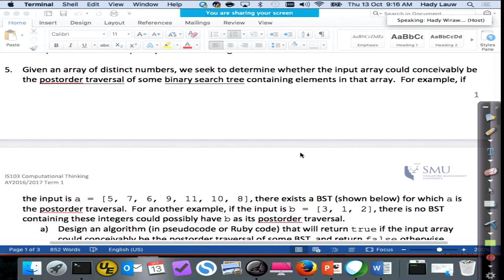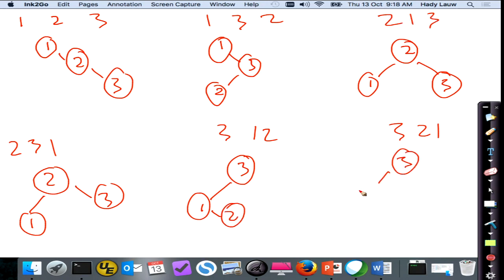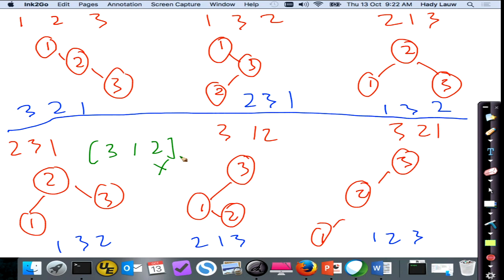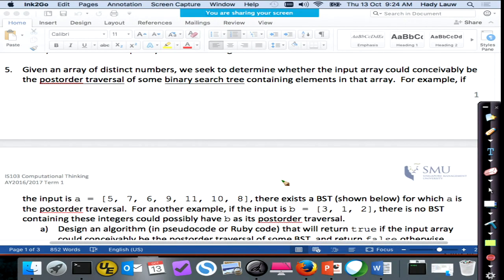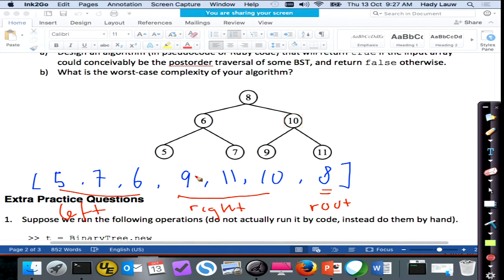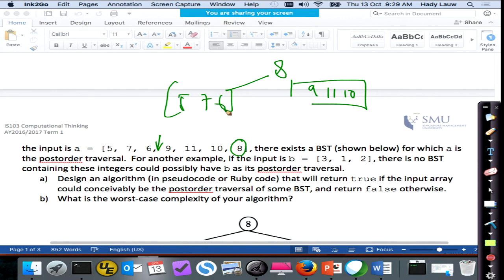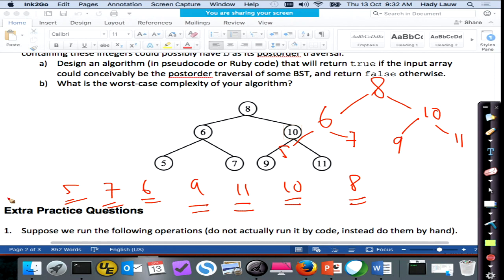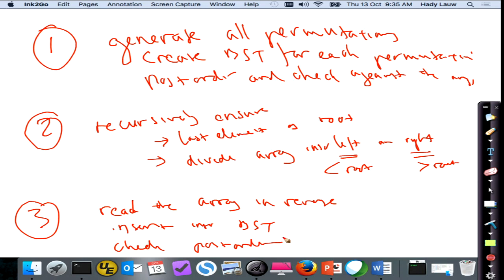(07) Tutorial Binary Tree Q5